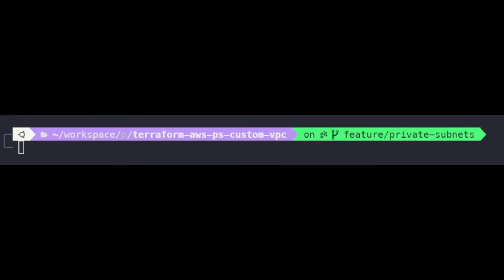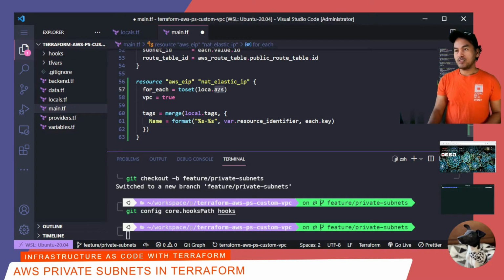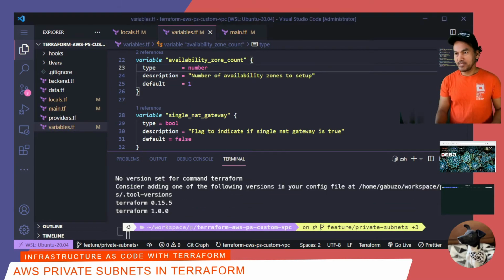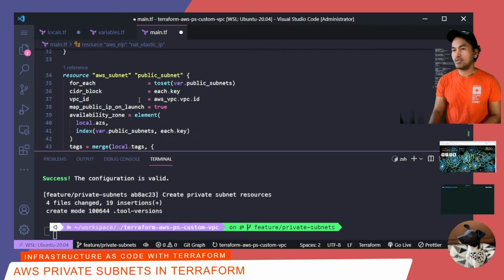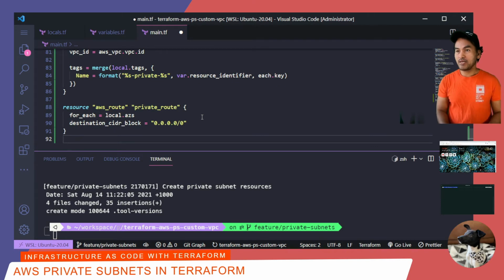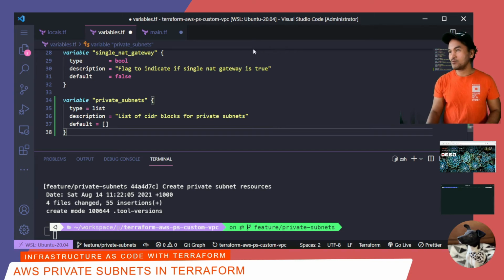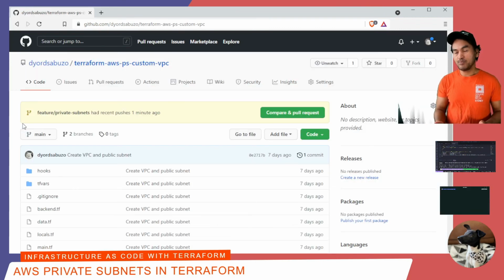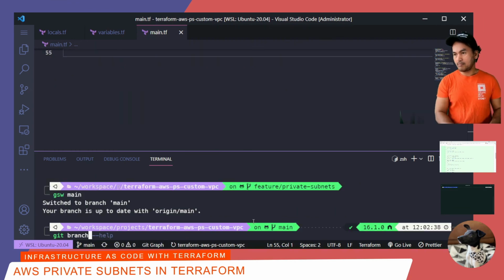AWS VPC and Private Subnets with Terraform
This episode shows how infrastructure code is written to setup private subnets along with the underlying AWS resources which include NAT Gateways and traffic routing.
* A new git branch is created to illustrate how to make the terraform code changes
* In the end, this branch is merged back into main after code changes are completed